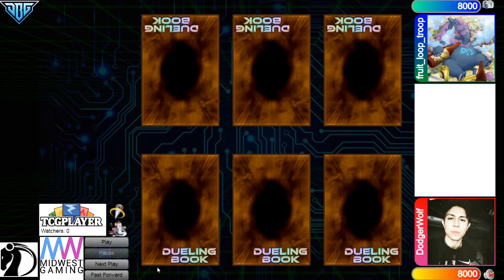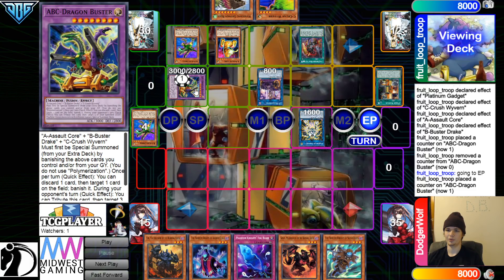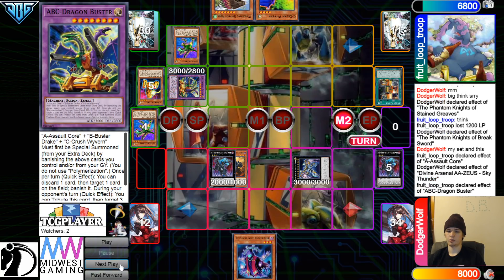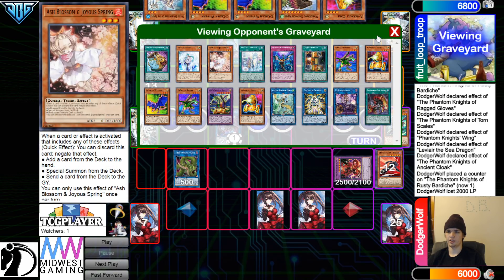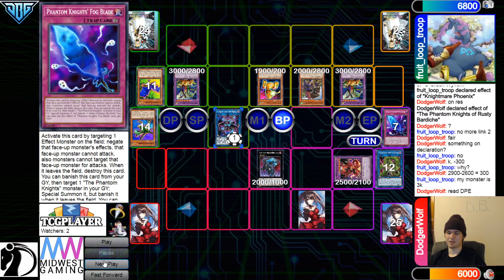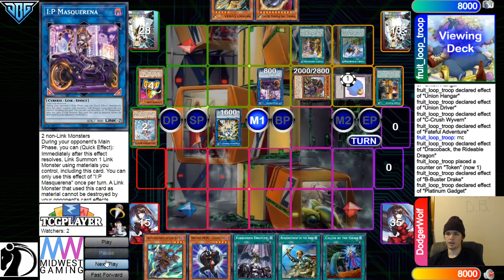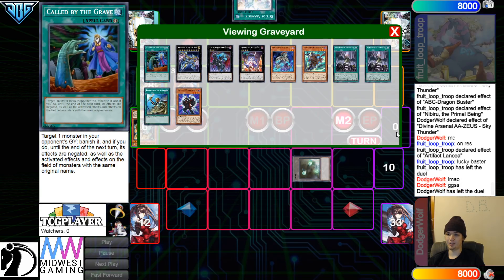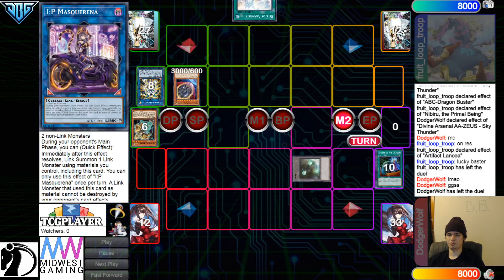Brave Token ABC Vs Phantom Knight High Rated DB Yu-Gi-Oh! 2022